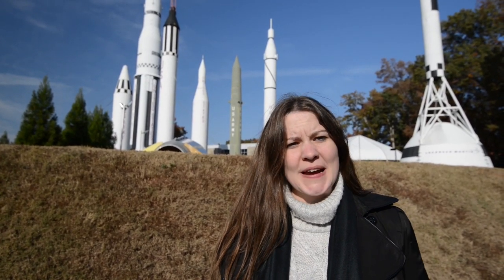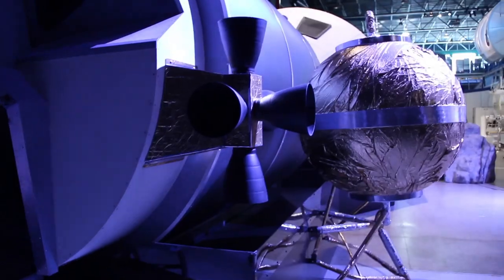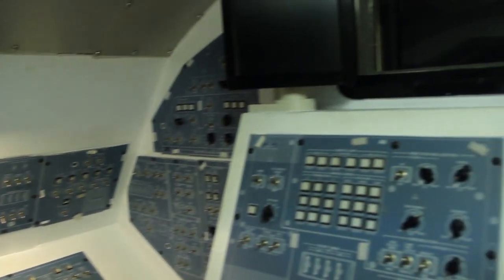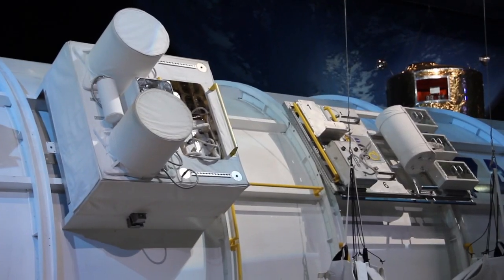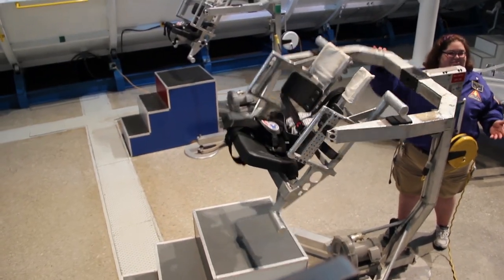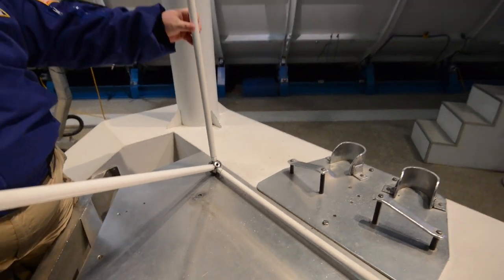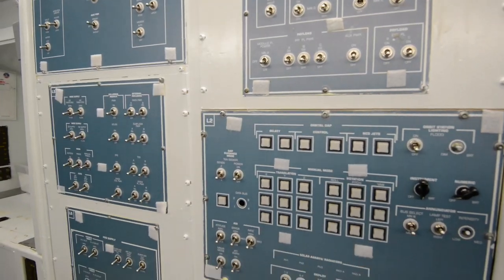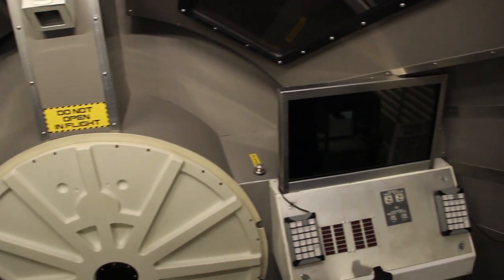Behind the Scenes Tour of Space Camp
We explored the space shuttle, international space station, Orion, a lunar outpost, space walks, and mission control.

Thank you Space Camp and Andrea!